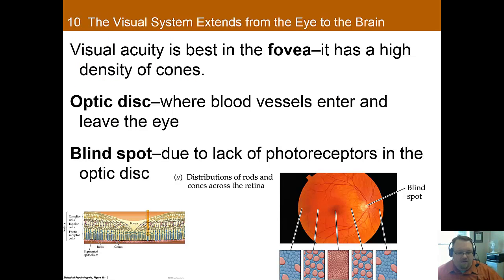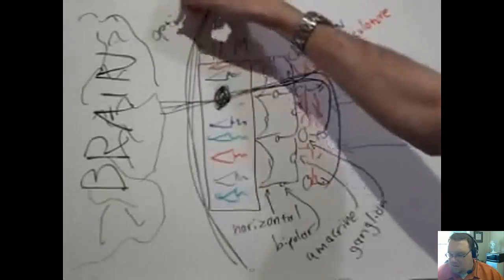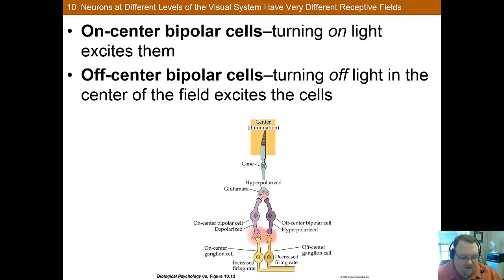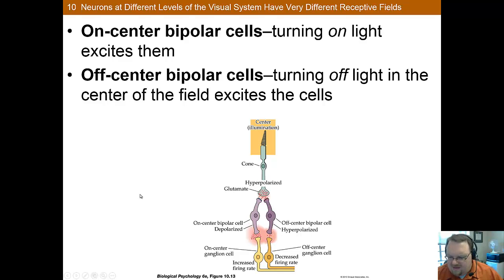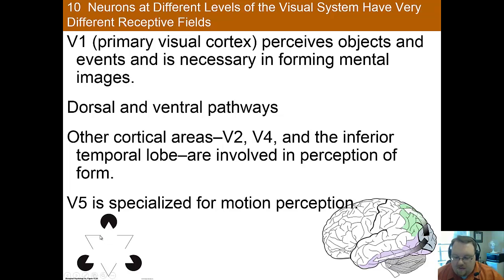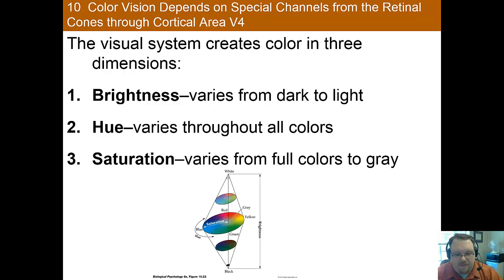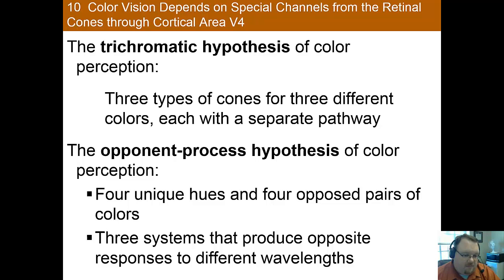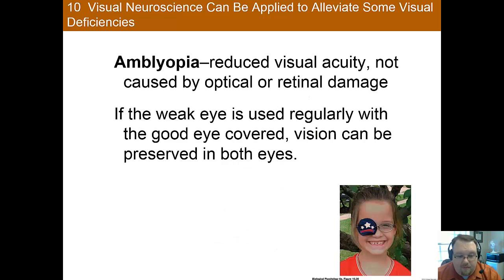Chapter 10 Part B: Vision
This is part B of the lecture for Chapter 10: Vision in Dr. Nadorff's Biological Psychology course at Mississippi State University.

Blindsight video if you have time It is 8 minutes, but first 4 are all you really need.